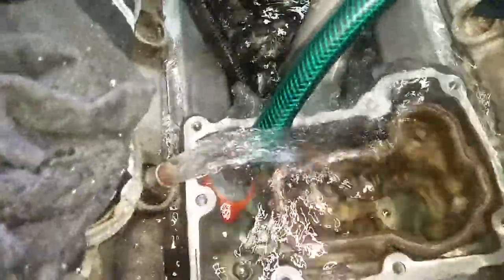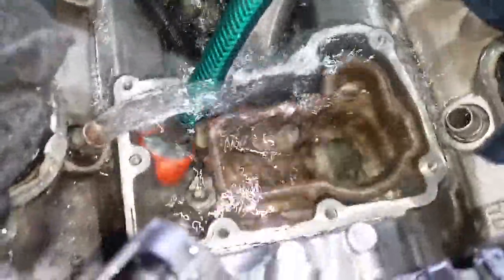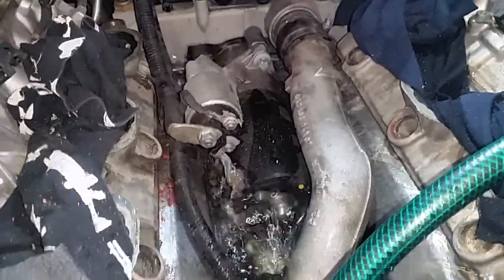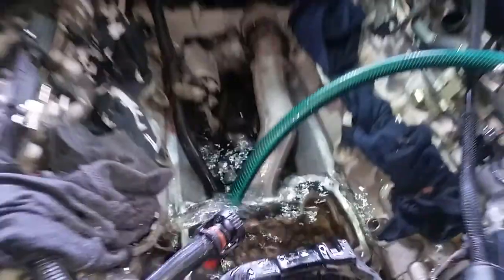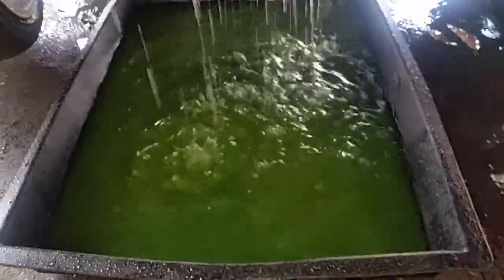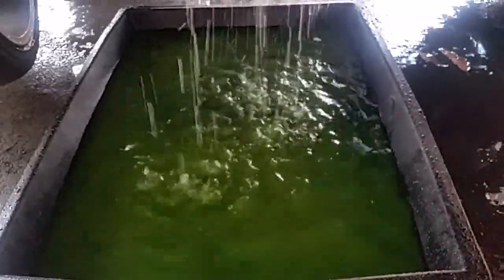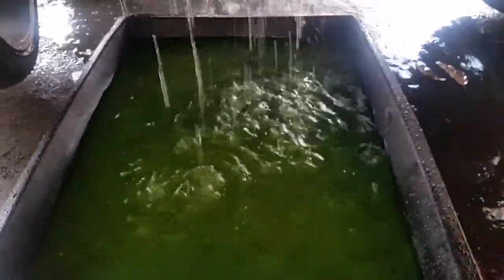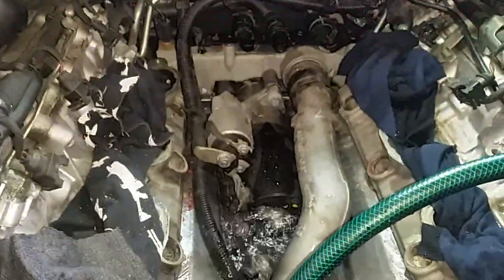Porsche Cayenne 4.5L Coolant hoses replacement Part4 - Flushing wrong coolant out the proper way